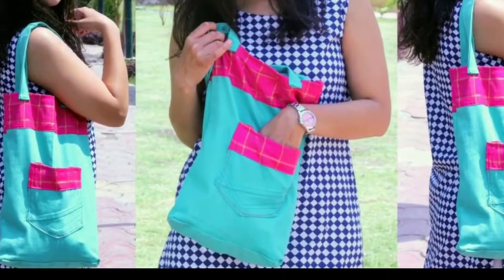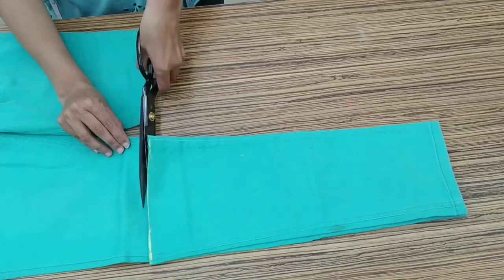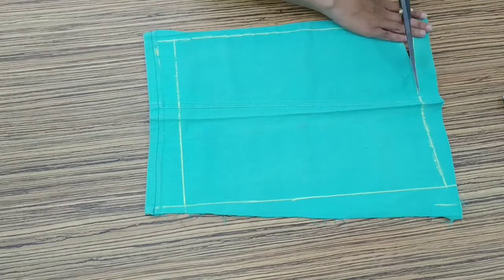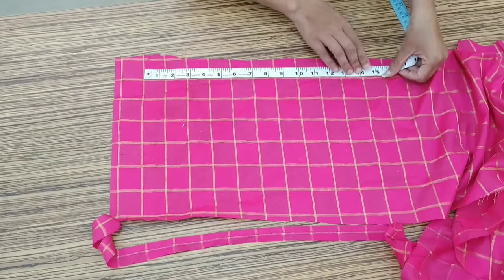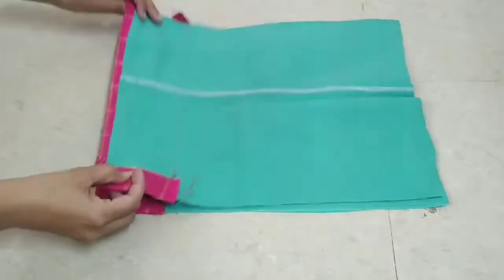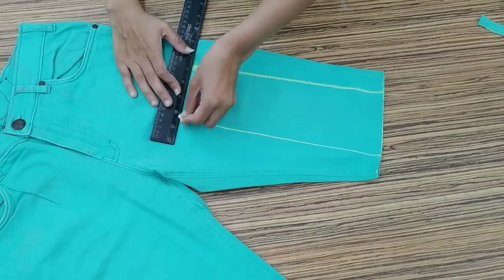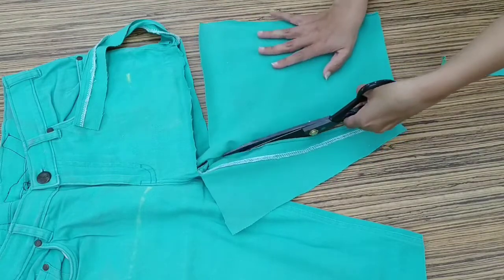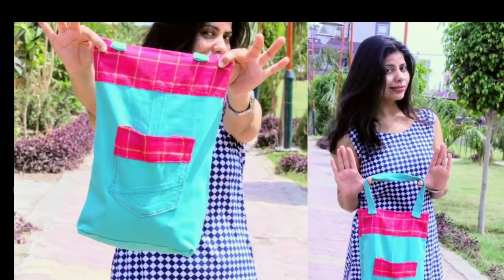DIY - quick and easy way repurposed reuse old denims | Jeans | how to make jhola bag from old denim